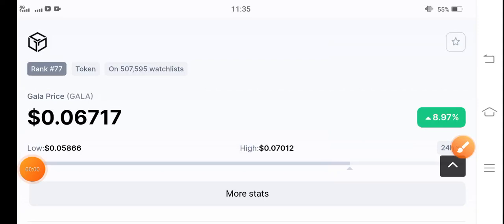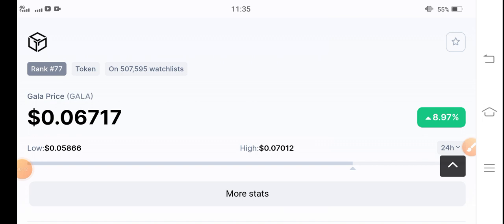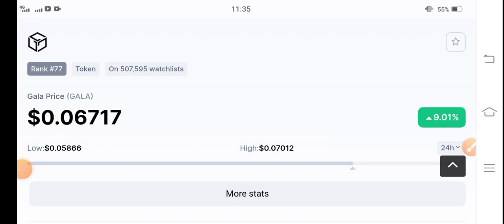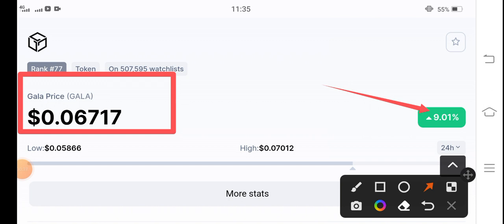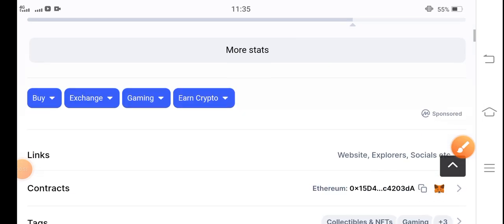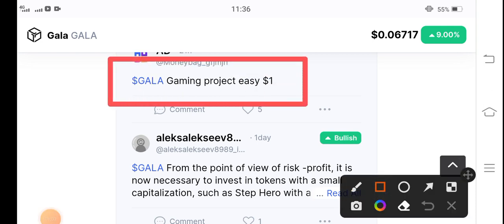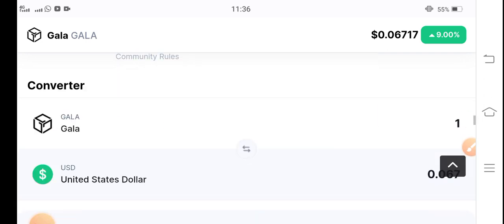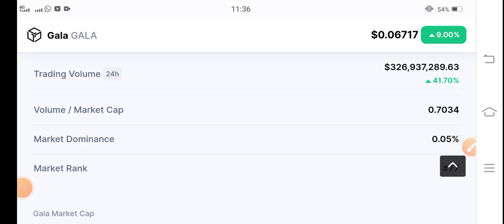Gala Huge Mistake! || Gala Price Prediction || Gala coin Today Update